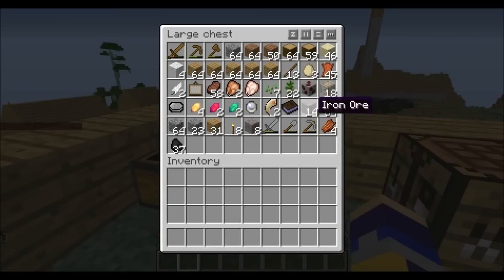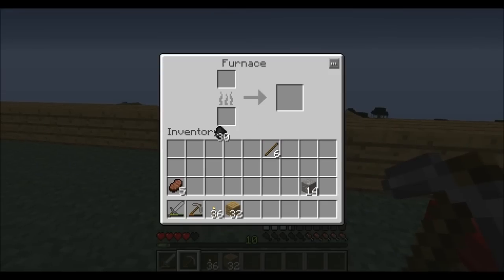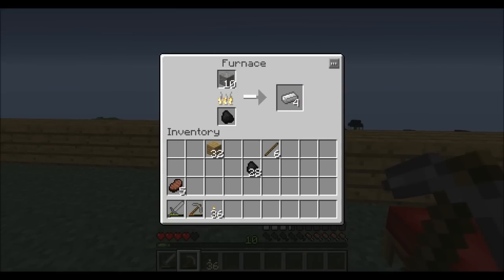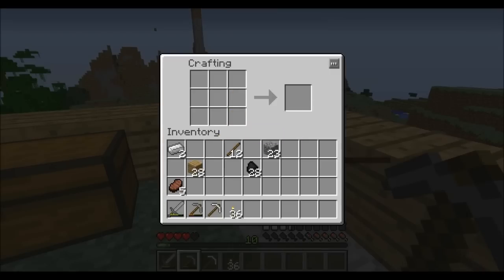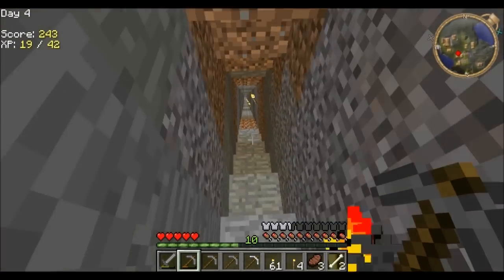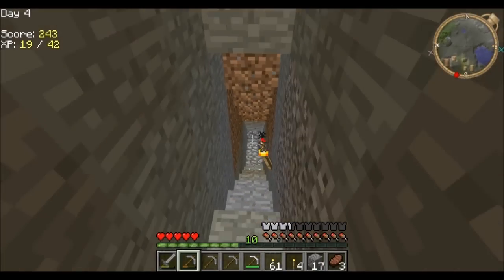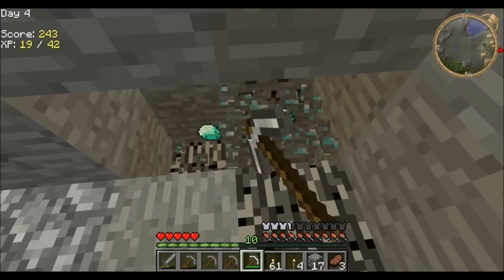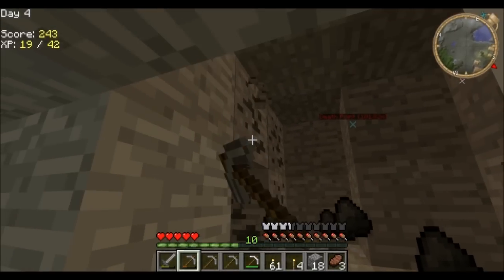Minecraft Letsplay Yogbox 1.2.3 Season 2 Ep.04 w/Fritz Diamonds!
I hope you guys liked this video and this 3 video extravaganza!